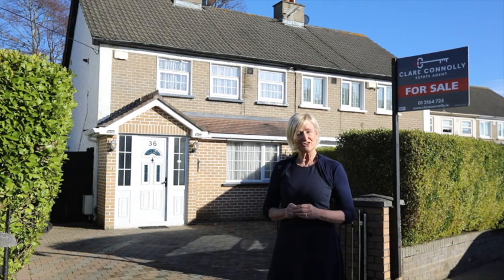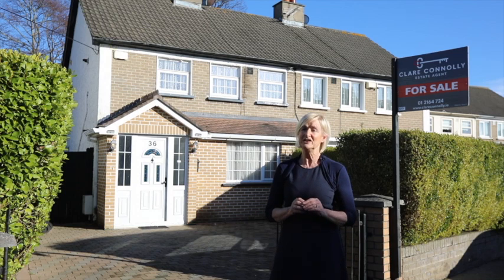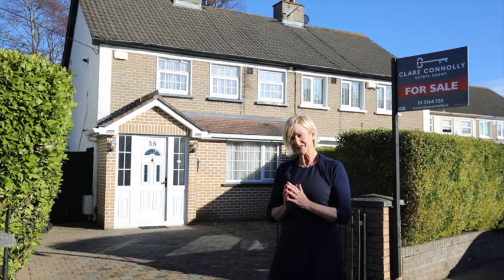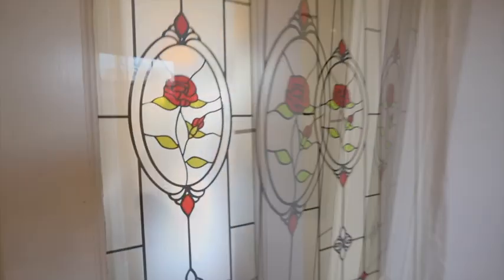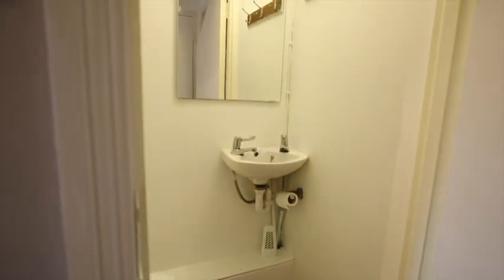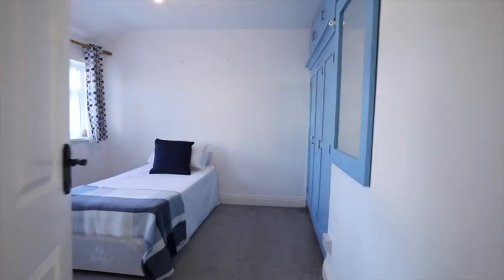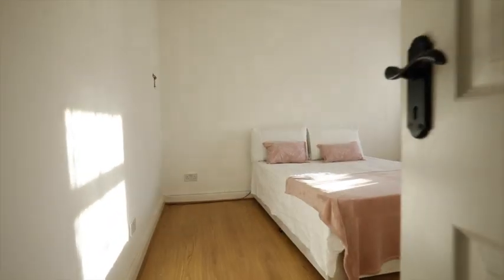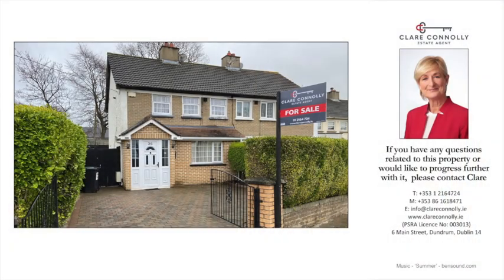36 Oakton Park, Ballybrack, Co. Dublin - Three Bed, Two Bath Semi D For Sale